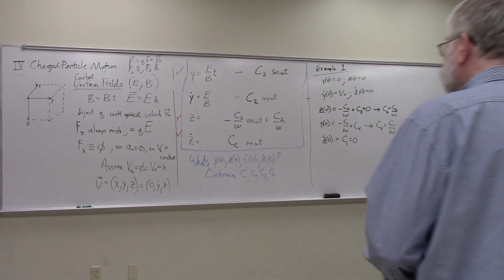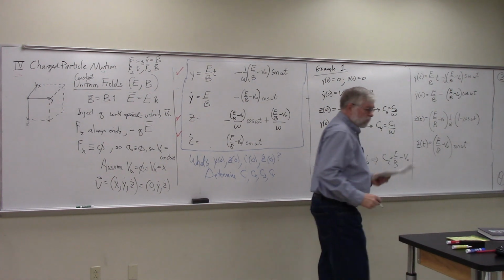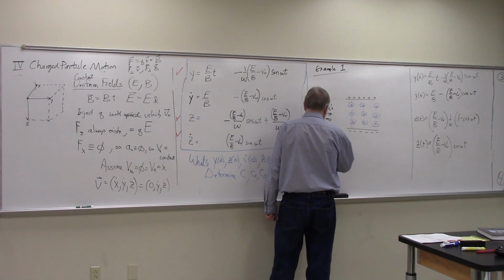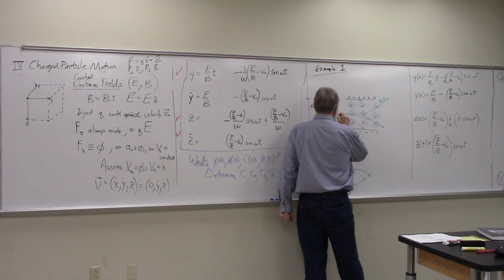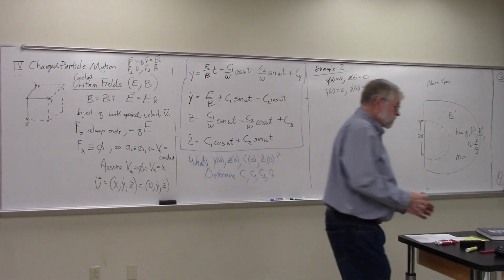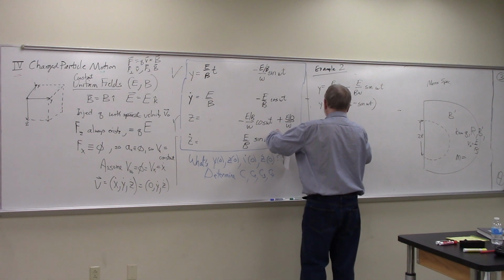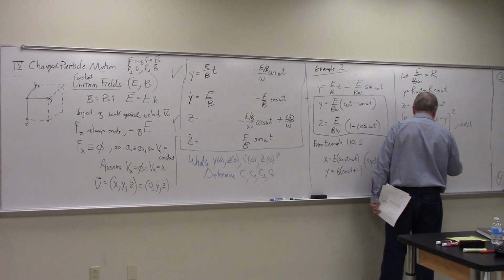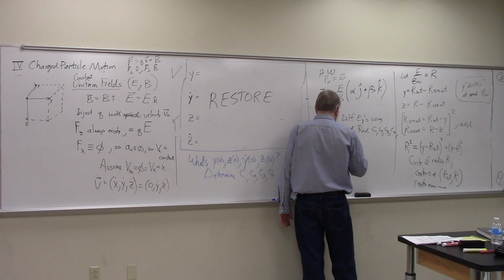Analytical Mechanics, E&M Video # 4